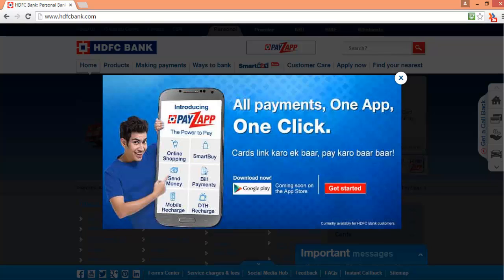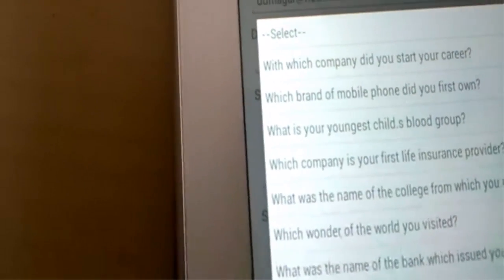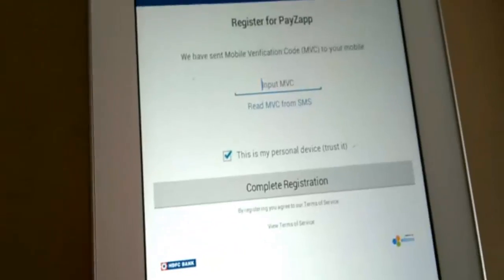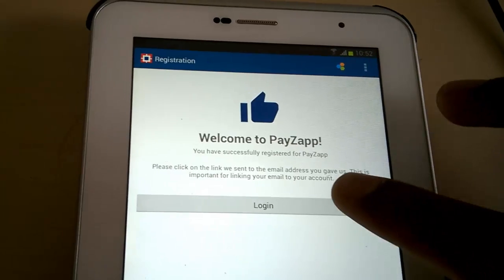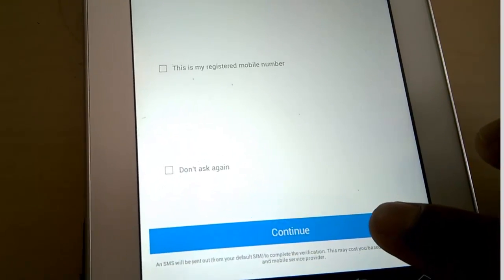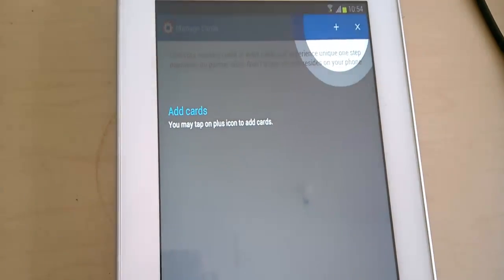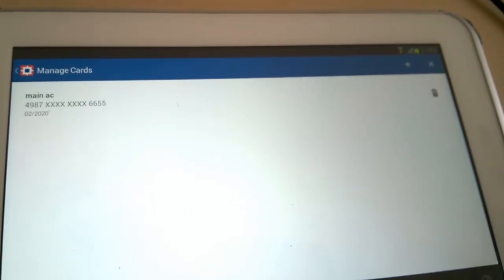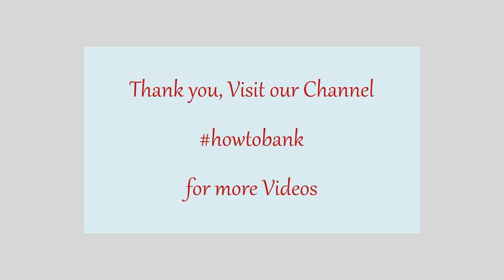How to Configure & Register HDFC PayZapp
How to install and configure HDFC PayZapp on Android Device and Add Debit or Credit card.

Are you getting maximum limit reached error? watch our video to change transaction Limit for PNB